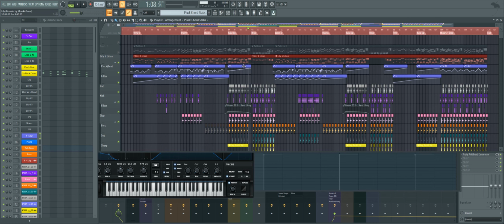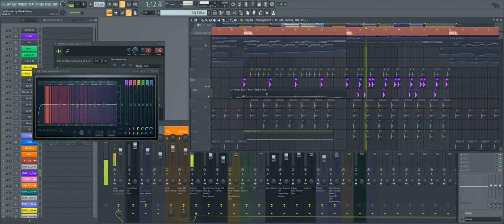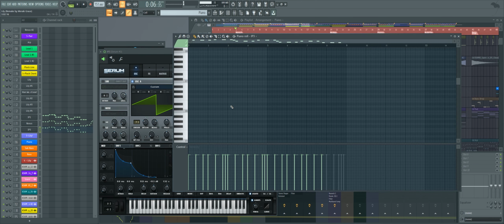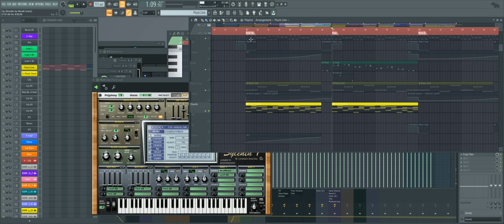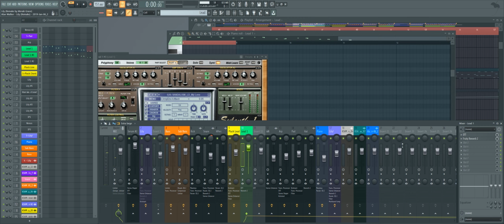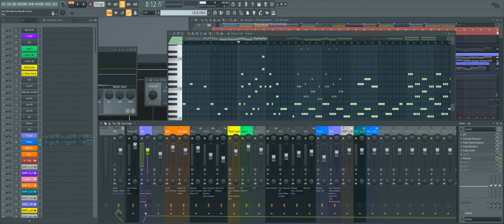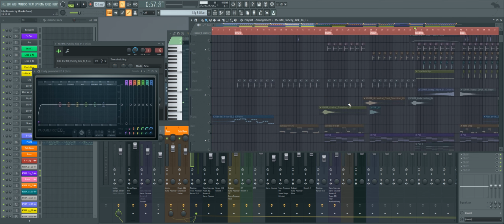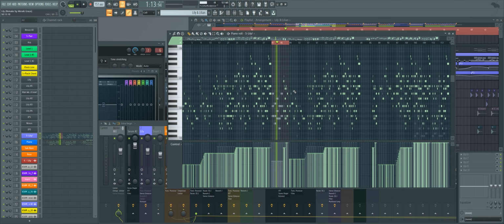HOW TO MAKE LILY BY ALAN WALKER & K-391 // FL STUDIO TUTORIAL